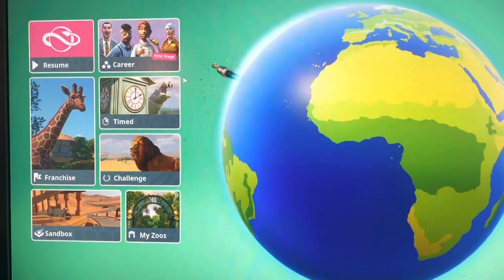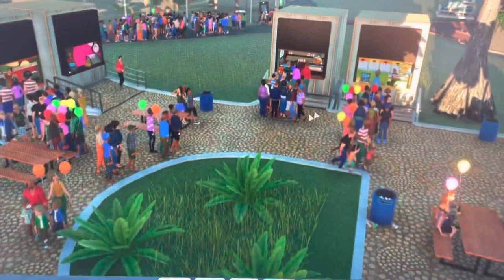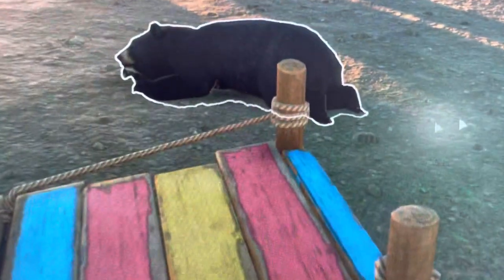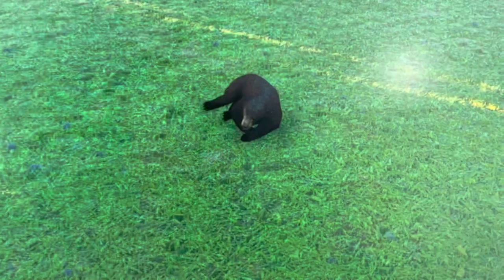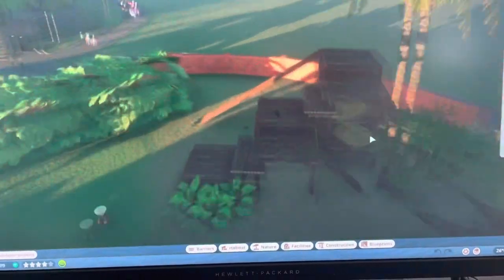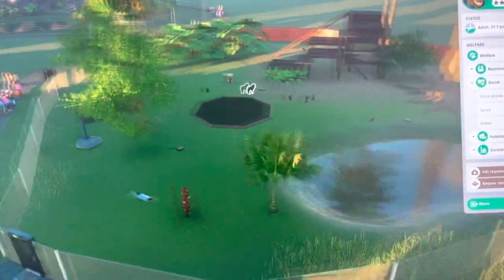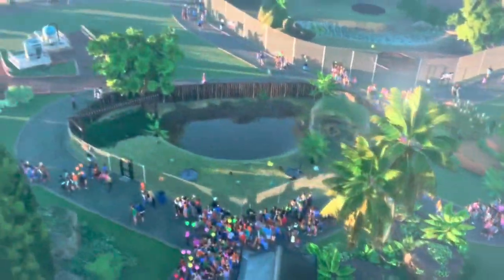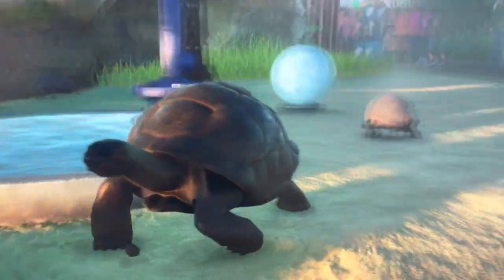ASMR - PLANET ZOO TOUR (soft spoken, clicking)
This was so random but I love it so much